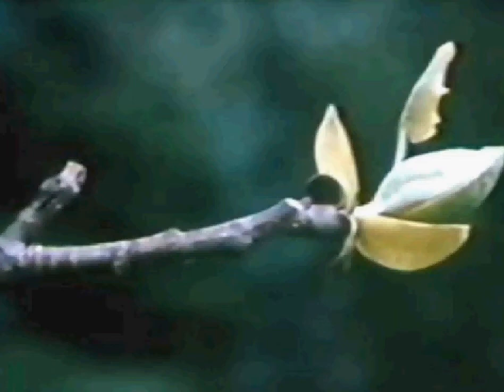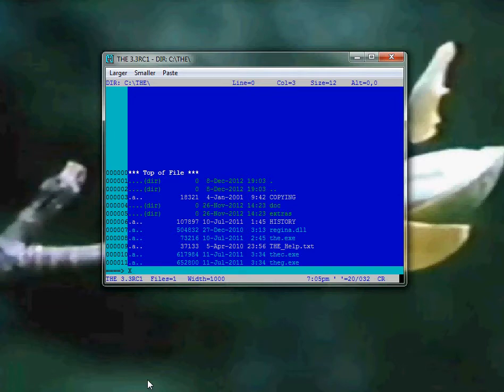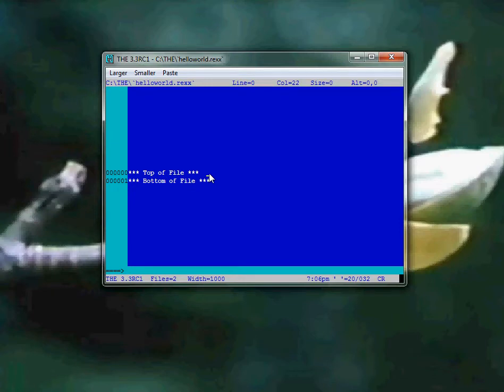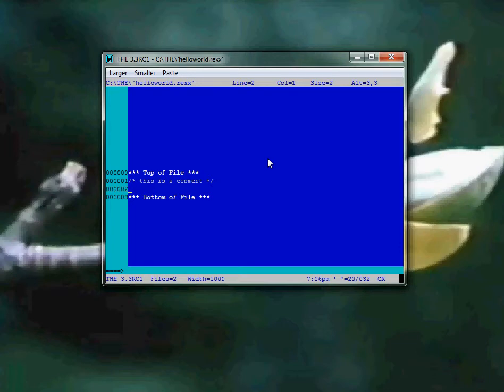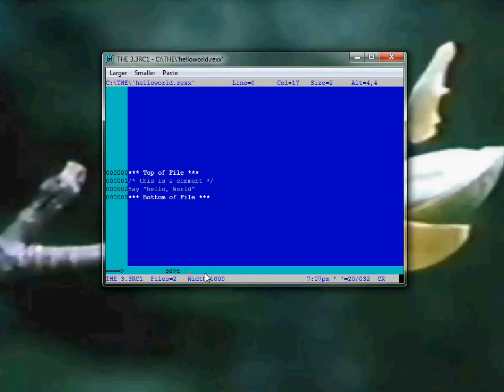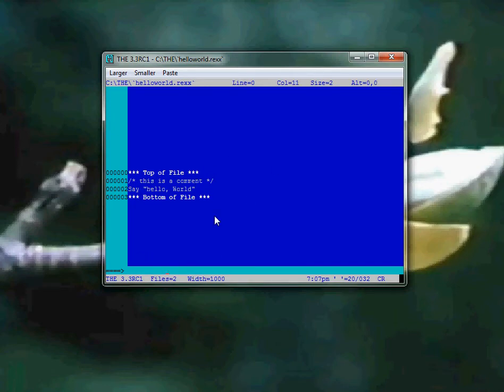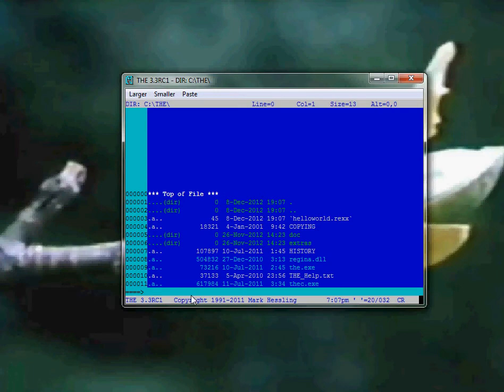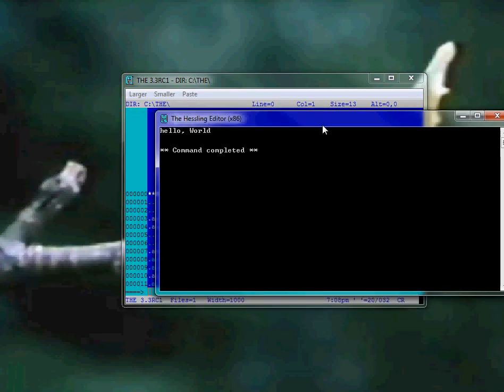Hello World, The Hesseling Editor, Rexx, Regina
Hello World Tutorial, The Hesseling Editor, Rexx, Regina.
Just incase this may help anybody who wants to have a go at classic REXX, although I DO NOT claim to be and expert.